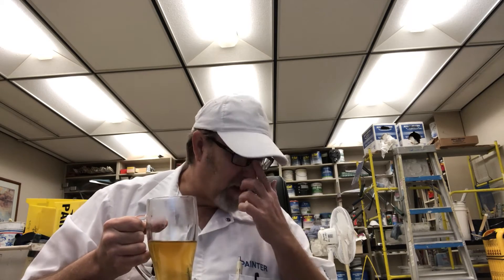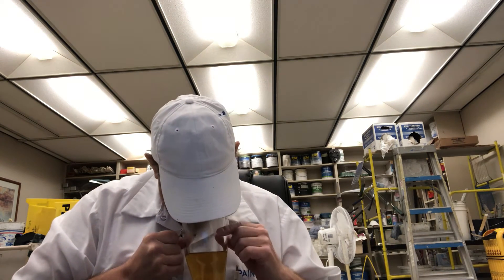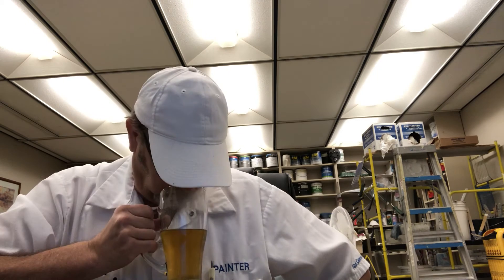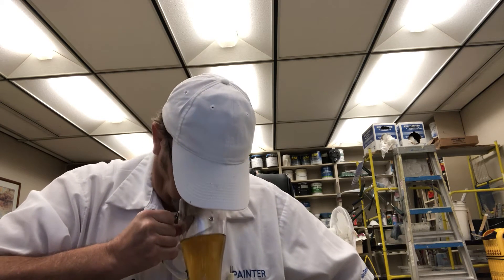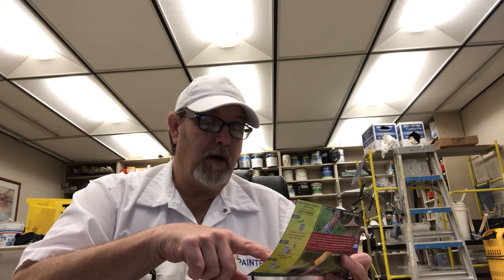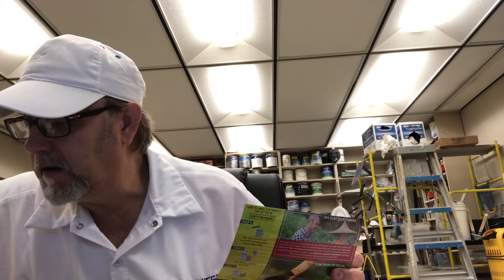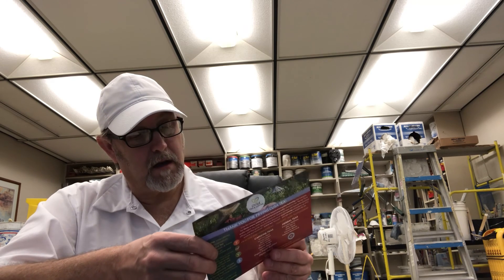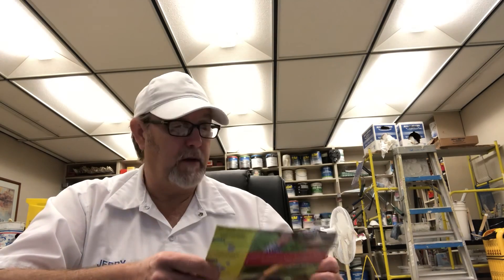Cusa Deep Doze Chamomile Lemon Balm Premium Herbal Tea The Beer Review Guy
Instant Tea. Chamomile, Lemon Balm, Poria Mushroom, Sour Jujube, Kernal, Longan, and Licorice.